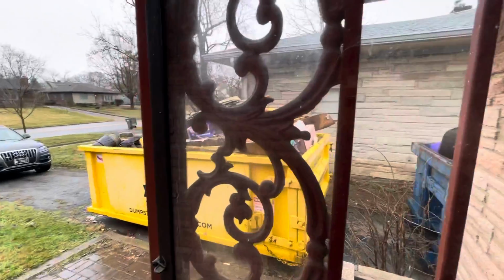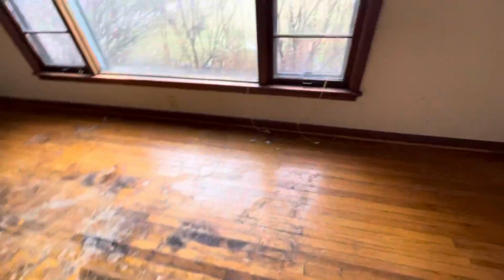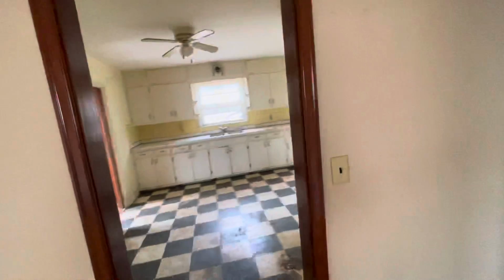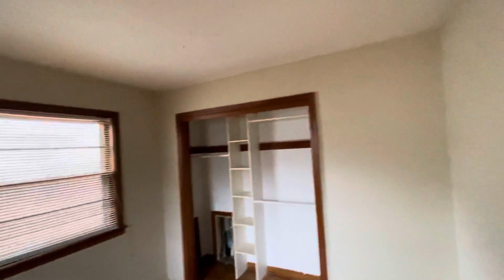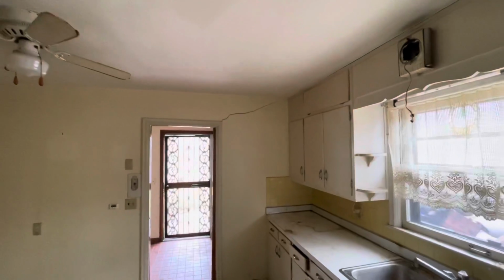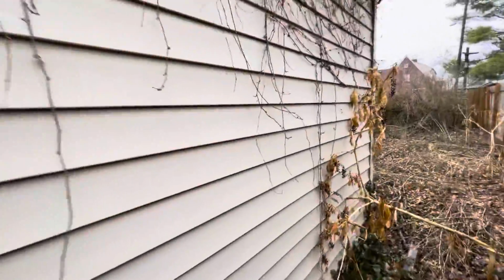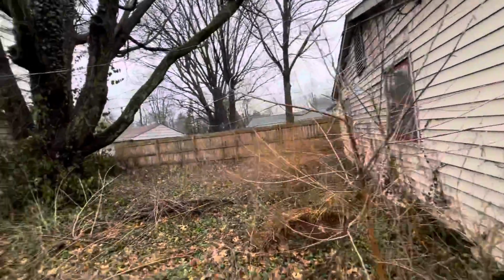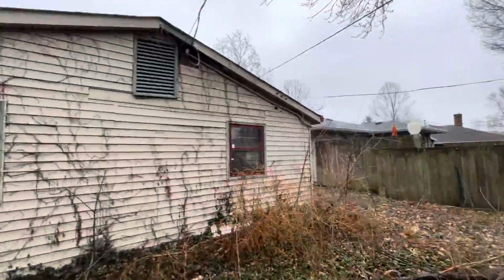334 North Kitley Ave - Interior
East side of Irvington
Could be converted into a 3 bedroom (converting dining room into bedroom)
Structural damage to the front left half of the house, needs to be investigated
Needs flooring resurfaced, redo bathroom
Construction costs: $20k-$30k + foundation repair
Estate sale - Cash only